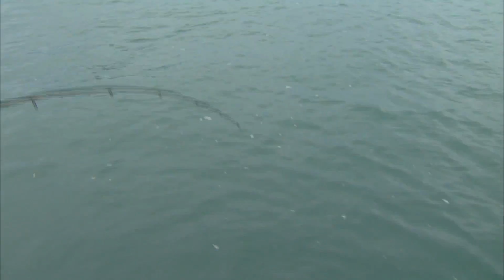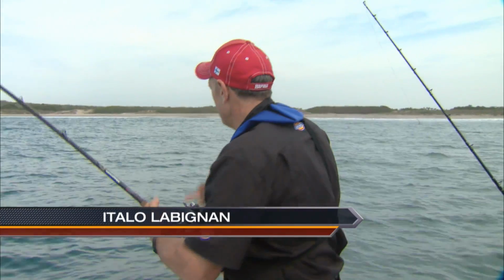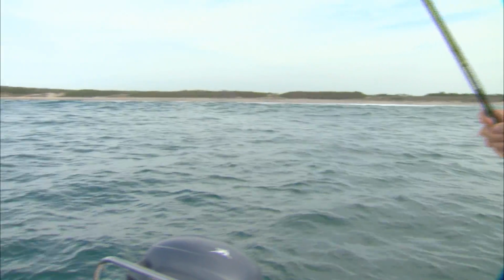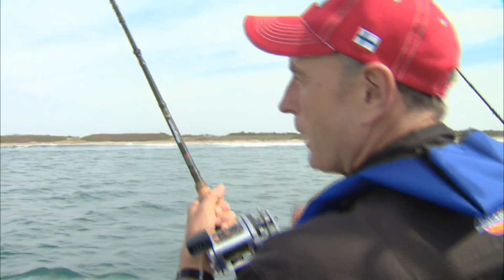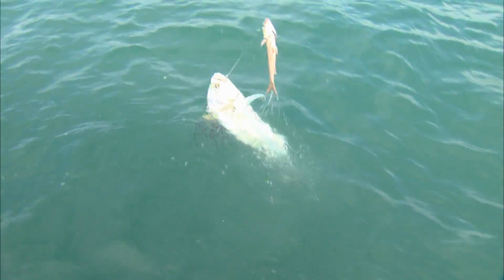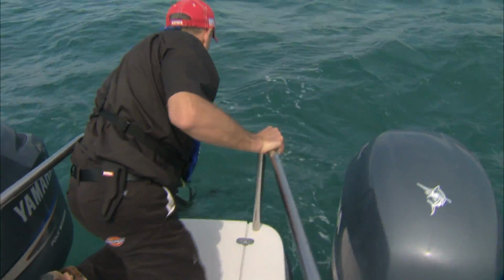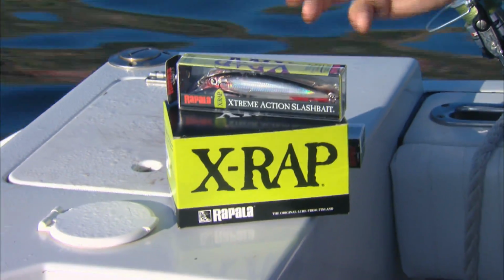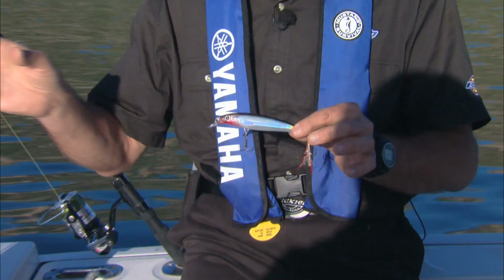Roosterfish Trolling Serena Residences Mazatlan Mexico Part 1 of 4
Italo travels to sunny Mexico to stay at the beautiful Serena Residences in Mazatlan Mexico.  Trolling for Rooster fish provides non stop action.  Italo and crew had the adventure of a lifetime!